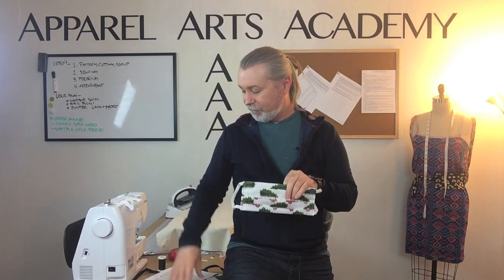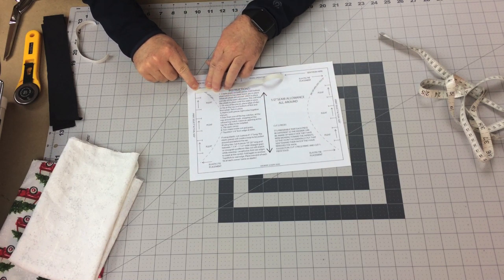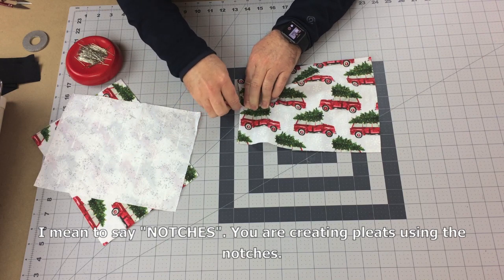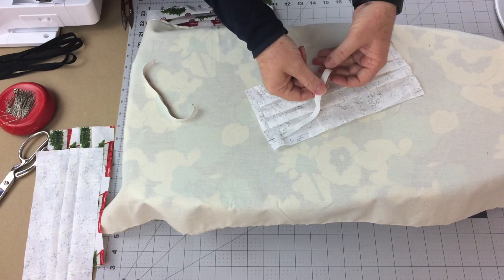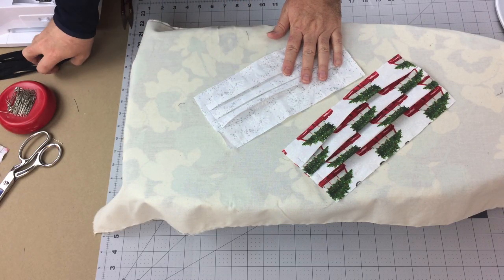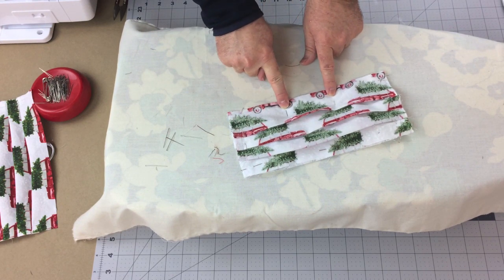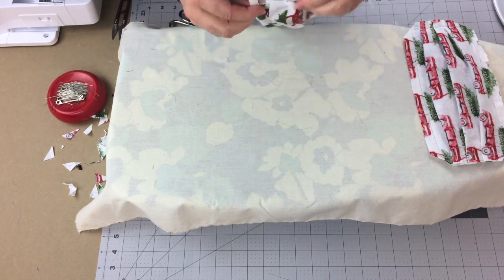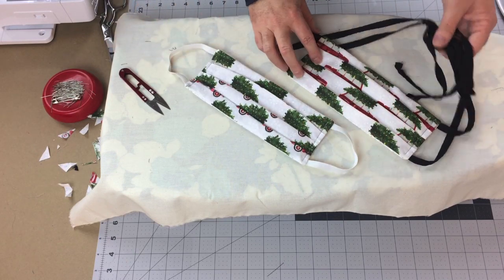FACE MASK SEWING PATTERN AND TUTORIAL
Here, I am offering my sewing pattern and advice on sewing a face mask for personal protection.Click here for pattern
For more information regarding personal protection, please visit the CDC site for personal protective equipment.